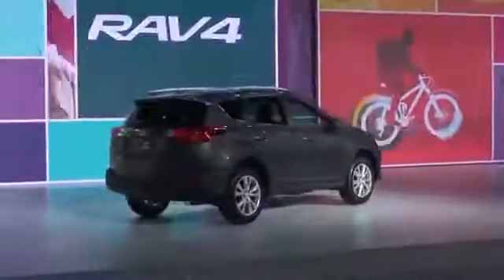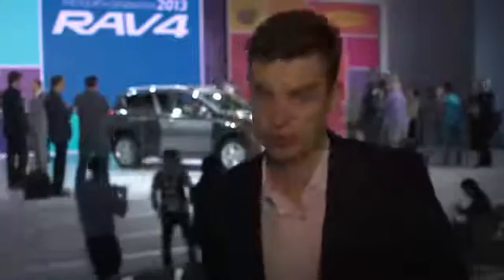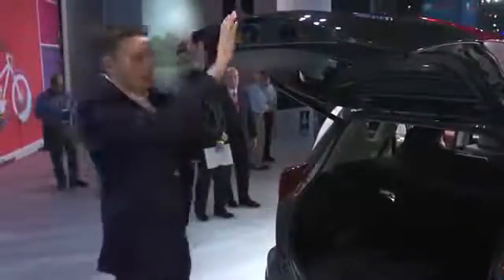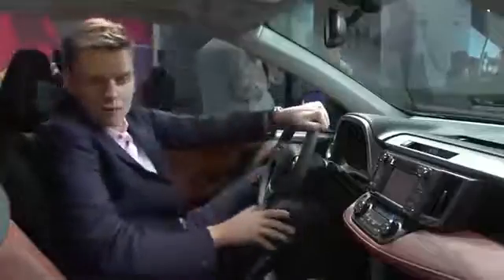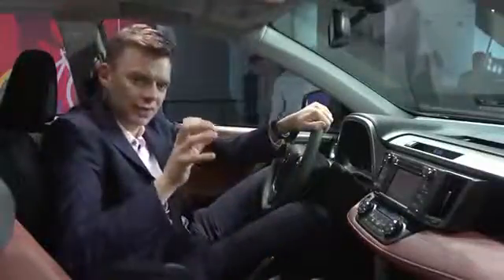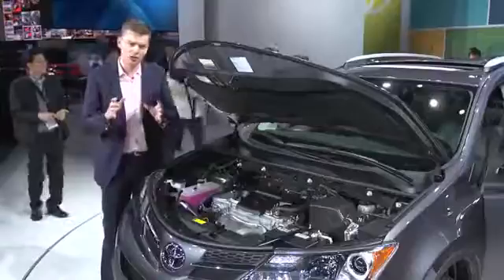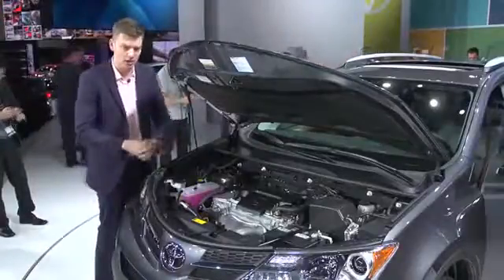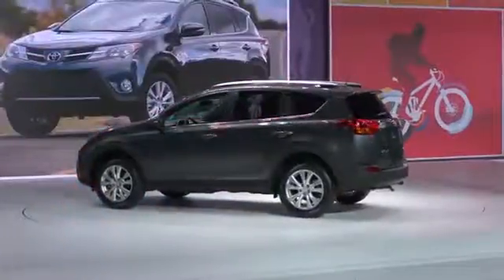2015 Toyota RAV4